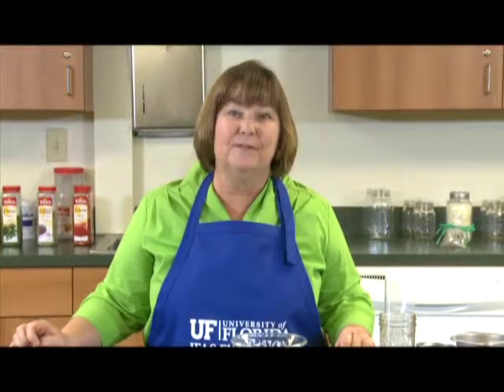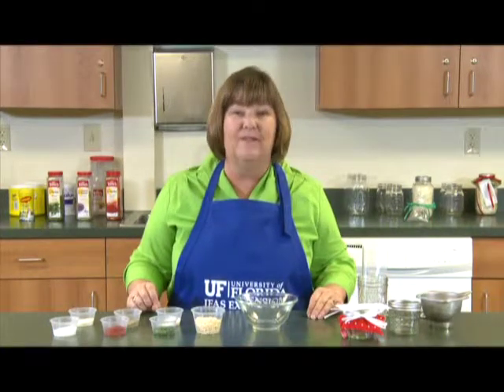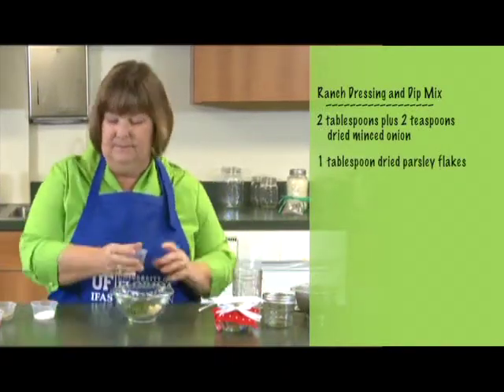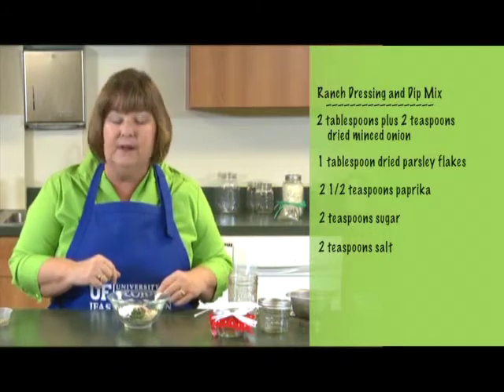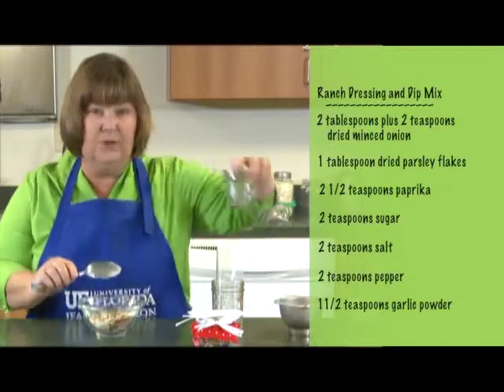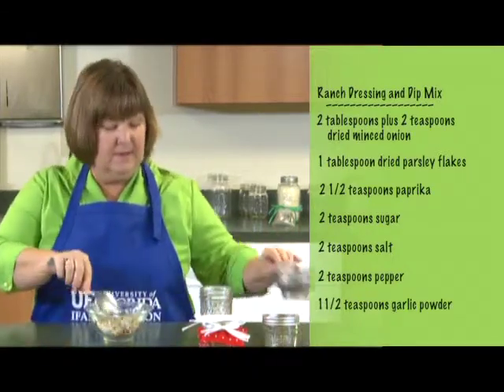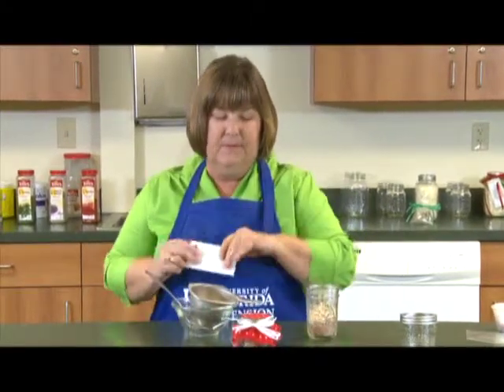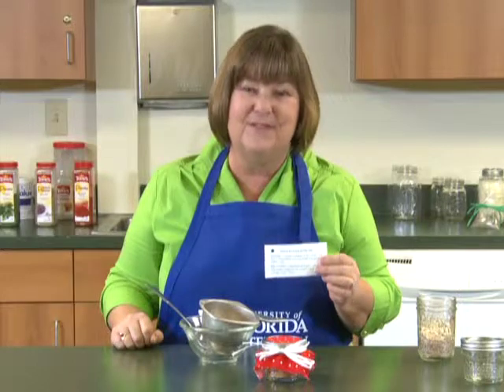Homemade Holiday - Ranch Dressing